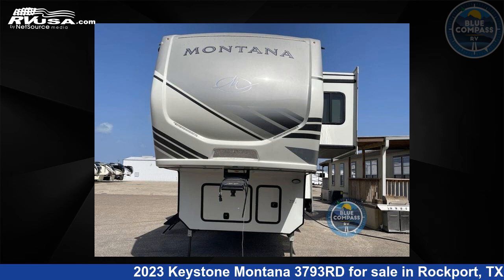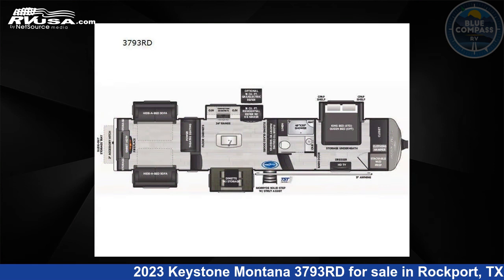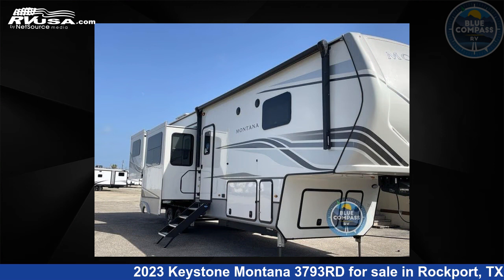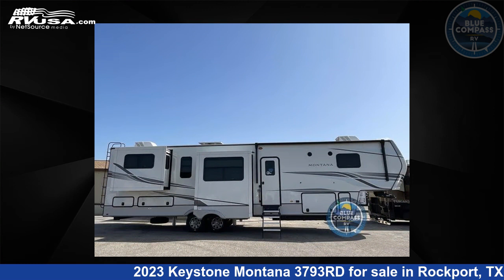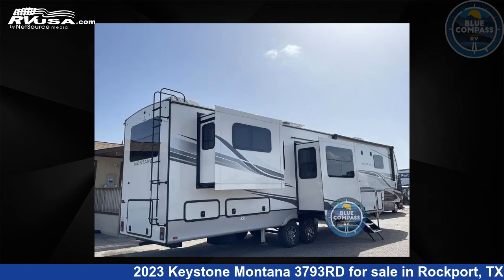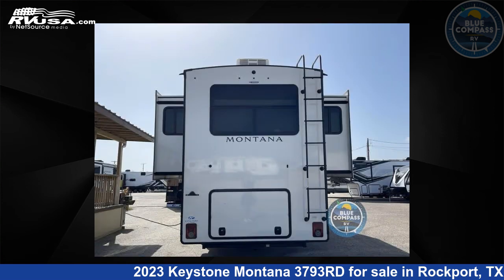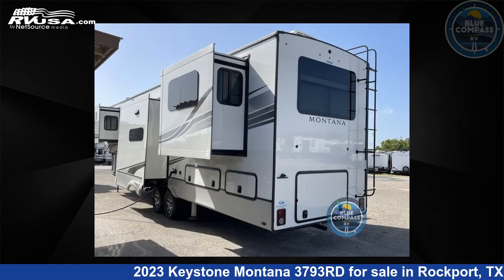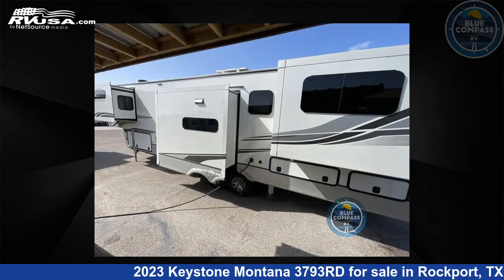Beautiful 2023 Keystone Montana Fifth Wheel RV For Sale in Rockport, TX | RVUSA.com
This 2023 Keystone Montana 3793RD is a Fifth Wheel RV. It is located in Rockport, TX 78382 and is offered for sale by Blue Compass RV - Rockport, TX. This New Keystone Is 40' 0" in length and features 5 slideouts, sleeps 6, Slideout, and 70 gal fresh water capacity. The floorplan layout of this Fifth Wheel features Front Bedroom, Kitchen Island, Rear Entertainment, Rear Living Area.

Blue Compass RV - Rockport, TX is a dealer for brands like: Coachmen, CrossRoads, Cruiser RV, DRV, Dutchmen, Forest River, Grand Design, Heartland, Highland Ridge, Keystone, Olympia, Prime Time, Thor Motor Coach and offers the following rv services: Parts/Accessories, Service. They stock rv types such as: Class A, Class C, Fifth Wheel, Toy Hauler, Travel Trailer. For more information and pricing on this unit, To see all units available for sale by Blue Compass RV - Rockport, TX,